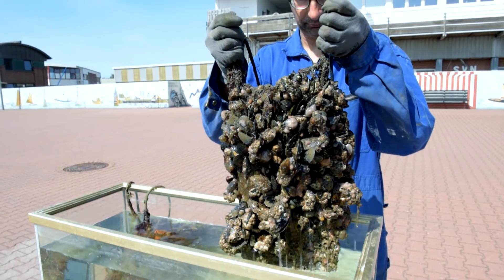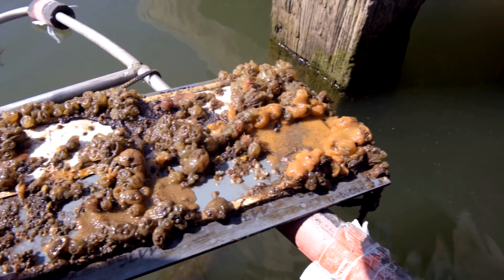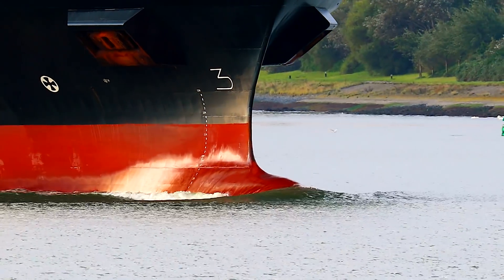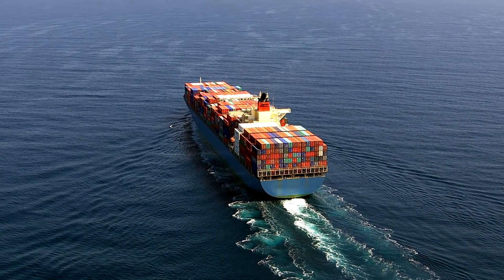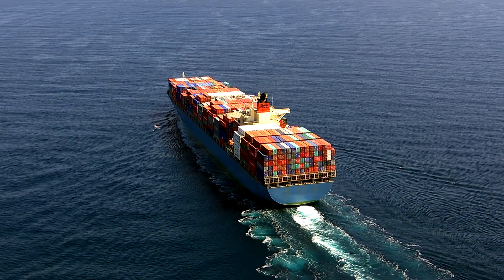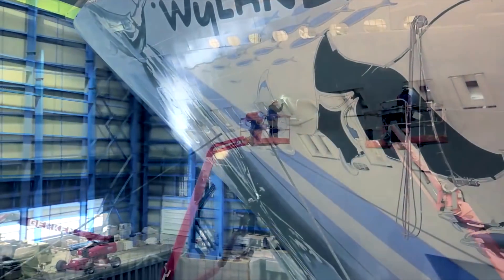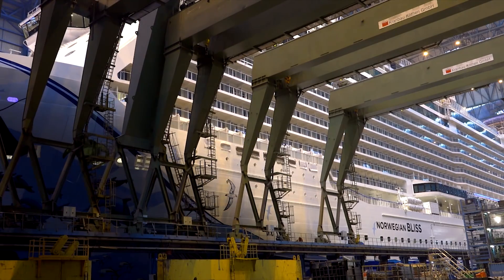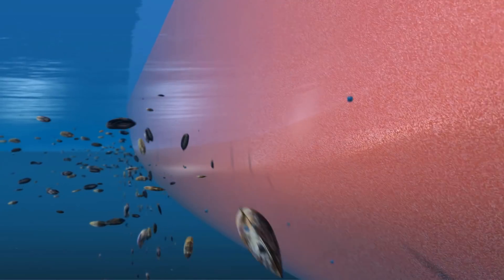We help the hulls of ships glide smoothly through the ocean | Evonik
Evonik's specialty coatings make the hulls of ships smoother so that they can glide through the water perfectly. That helps reduce CO2 emissions.